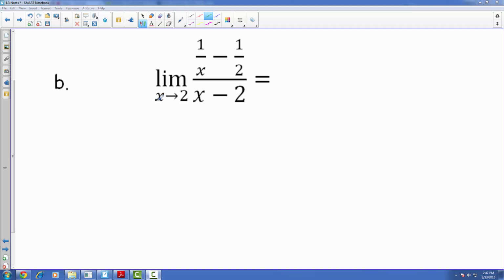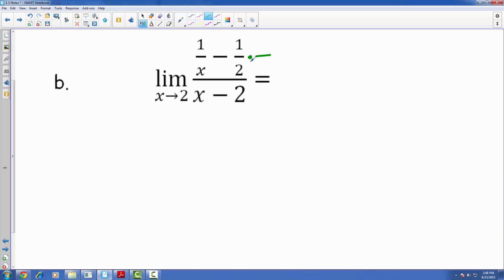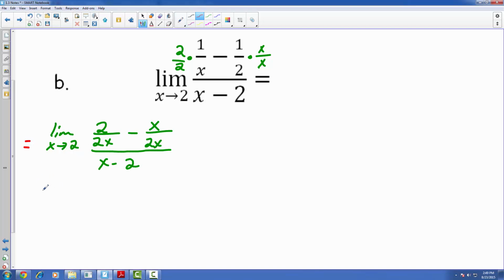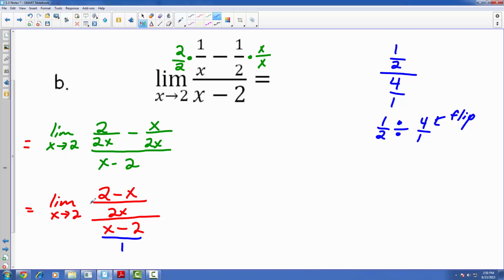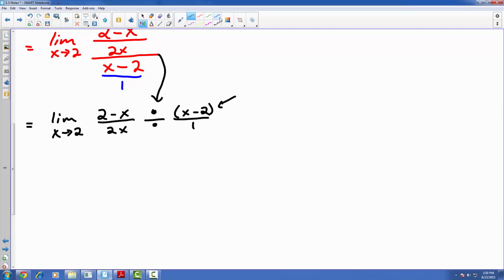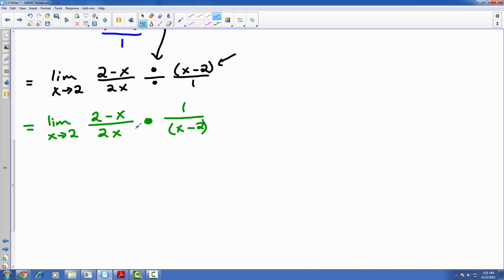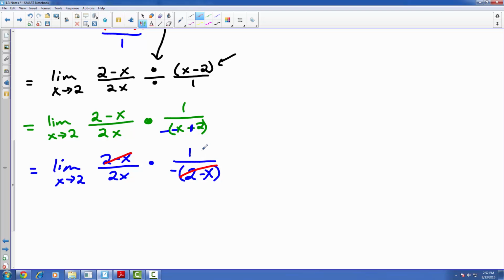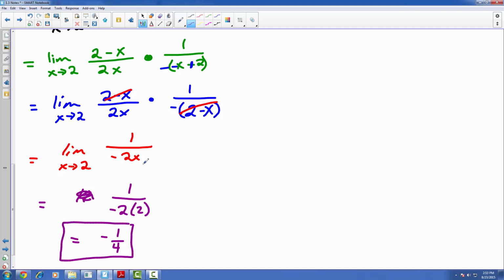1.3 Notes Example 4b